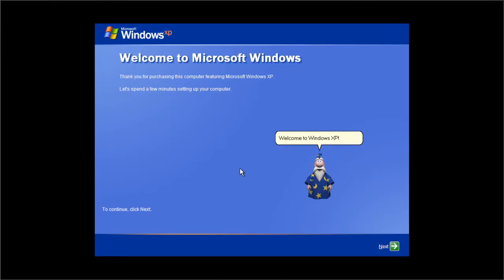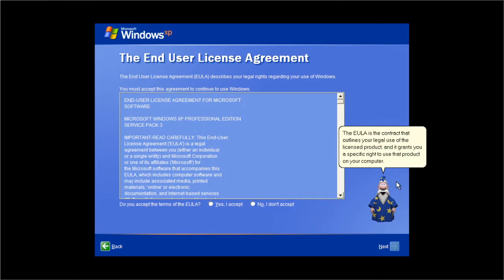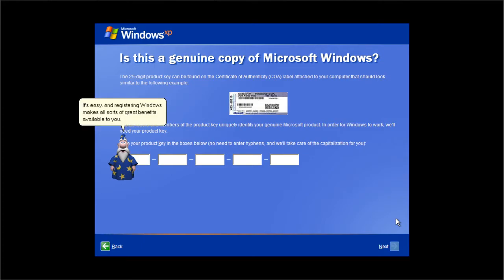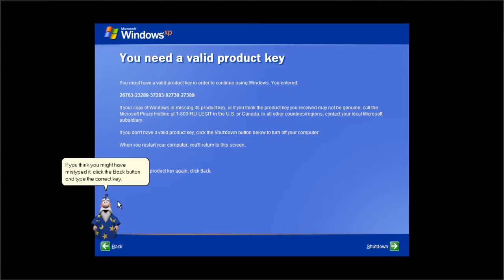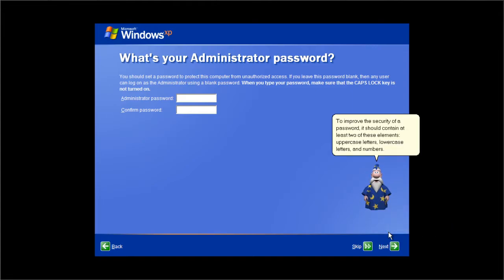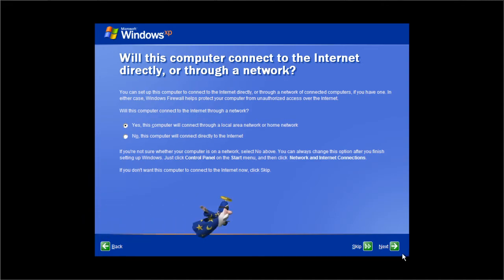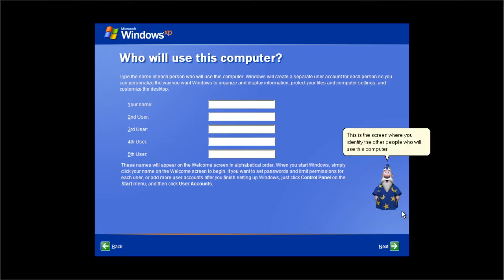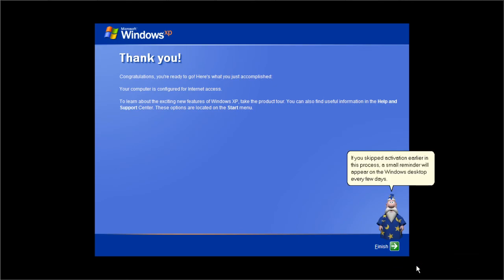Windows XP OOBE (with Merlin)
Instructions:
1: Preparing Sysprep
Since Windows XP doesn't come with Sysprep built-in, you will have to do it yourself.
1: Make a directory called Sysprep in C:\WINDOWS\system32\
2: Mount a Windows XP install media (or an ISO, if you are doing it on a VM)
3: Right click on the install DVD/media, and click on "Open"
4: Go to the SUPPORT folder, then go to TOOLS.
5: Then, open DEPLOY.CAB.
6: Copy all of the files in DEPLOY.CAB in C:\WINDOWS\system32\Sysprep\
7: Run sysprep.exe
8: Go to the drop-down menu there it says "Shut down", and select Reboot.
9: Click on Reseal.
10: Then, Windows XP will reboot and then it will launch the OOBE.
2: Disabling the OOBE through registry:
Now, in the OOBE, it tells you to type in your product key, but you can use the product key that it came with your ISO file, or on the website where you downloaded on, but if you don't want to type in the product key, you will have to do it through registry.
1: Open Command Prompt by pressing Shift+F10 to open Command Prompt. Or, use Fn+Shift+F10 if you're using a laptop.
2: Then, in cmd, type "regedit"
3: Then, the Registry Editor opens, then you have to go to: HKEY_LOCAL_MACHINE\SYSTEM\Setup.
4: We will have to change some registry values:
Change CmdLine from C:\WINDOWS\system32\oobe\msoobe.exe /f to nothing
Change MiniSetupInProgress from 1 to 0
Change OobeInProgress to 0
Change SetupType from 2 to 0
Change SystemSetupInProgress from 1 to 0.
5: Then, reset the computer/VM.
Now, you will have the Personalized Settings window, then you're back to normal.
3: Replacing the qmark.acs:
Once the OOBE loads, you will have a blue question mark on the bottom right corner.
1: Go to C:\WINDOWS\system32\oobe\images, then you will find qmark.acs.
2: Copy your Microsoft Agent character (for example, Merlin.acs) to C:\WINDOWS\system32\oobe\images.
3: Now, delete the qmark.acs file, then rename from Merlin.acs to qmark.acs.
4: Now, you can run Sysprep to load the OOBE, and you will see Merlin, or any other character you wanted to use.

1:15 - Intro
1:21 - Welcome to Microsoft Windows
3:54 - The End User License Agreement
6:45 - Before we can continue...
8:31 - Is this a genuine copy of Microsoft Windows?
10:36 - You need a valid product key
15:24 - What's your computer's name?
16:18 - What's your Administrator password?
18:11 - Is this computer in a domain?
19:02 - Checking your Internet connectivity
19:08 - Will this computer connect to the Internet directly, or through a network?
20:57 - Ready to register with Microsoft?
21:44 - Collecting Registration Information
24:35 - Who will use this computer?
27:35 - Thank you!
29:46 - End of OOBE
29:53 - The Welcome Screen
29:57 - some temporary string here.
30:38 - "Windows is shutting down..."